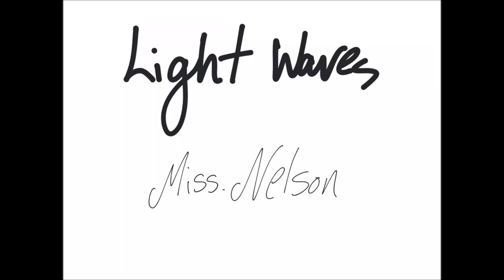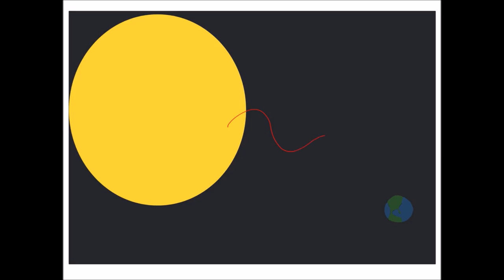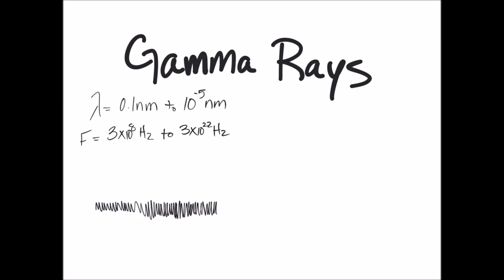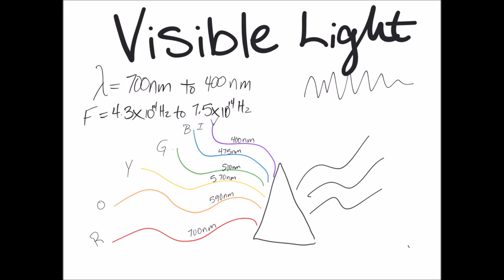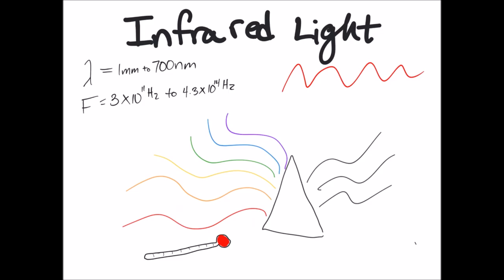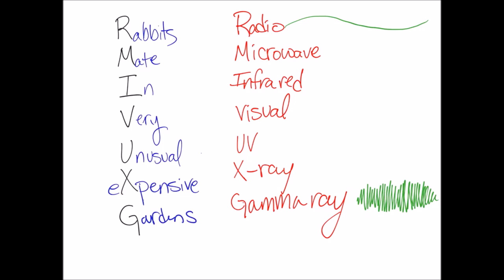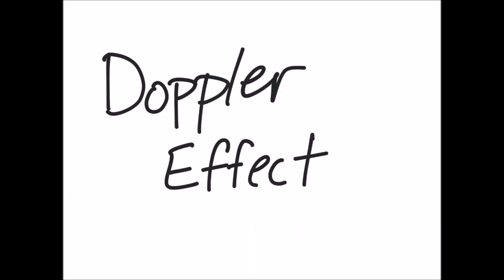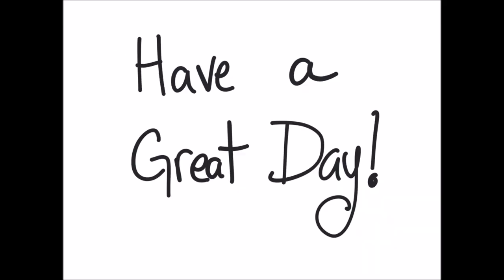Light Waves Lecture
This lecture discusses the basics of light waves, waves within the electromagnetic spectrum.